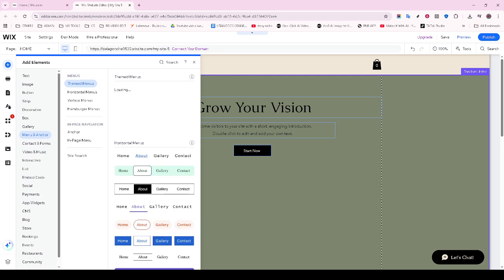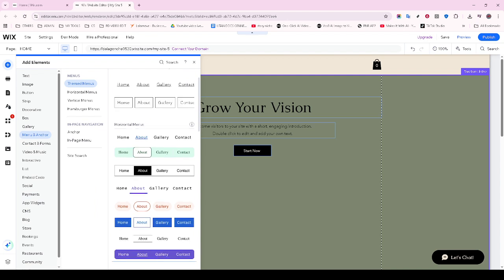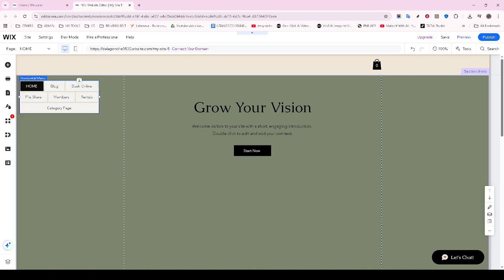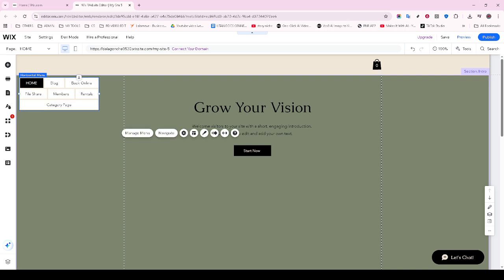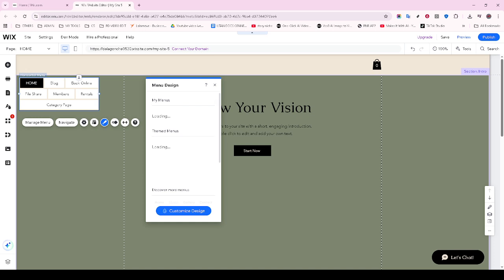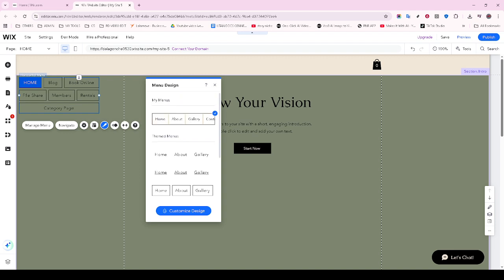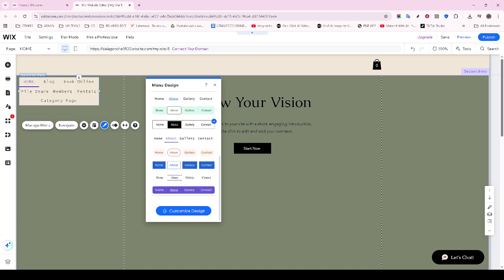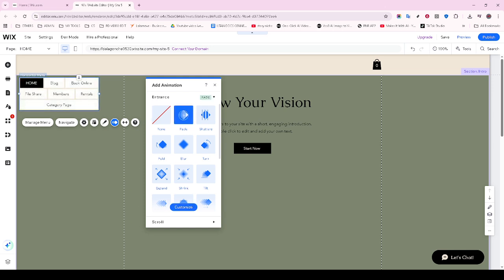How To Create Floating Menu In Wix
Want a modern website with a sleek, floating menu that stays visible as you scroll? 🌟 This tutorial will show you exactly how to create a floating menu in Wix, step by step — no coding required!

Floating menus improve user experience and make navigation effortless. Whether you’re building a business site, portfolio, or online store, a sticky or floating menu helps visitors find what they need fast.

In this guide, you’ll learn:
✔️ How to design a floating menu using Wix Editor
✔️ How to pin elements to stay visible while scrolling
✔️ How to customize colors, fonts, and animation
✔️ Bonus: How to make your menu mobile-friendly!

By the end, you’ll have a professional-looking floating menu that elevates your site’s design and keeps users engaged.